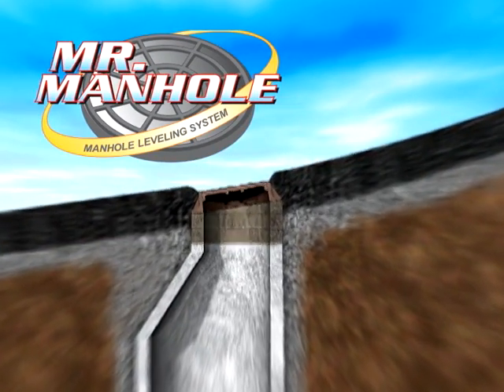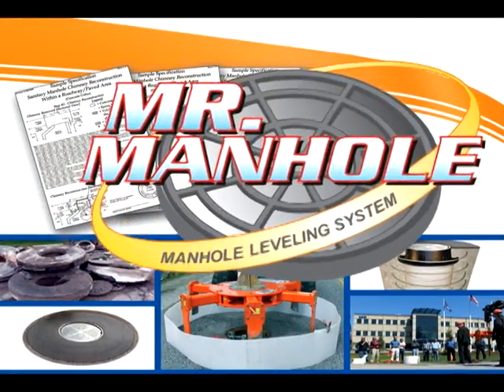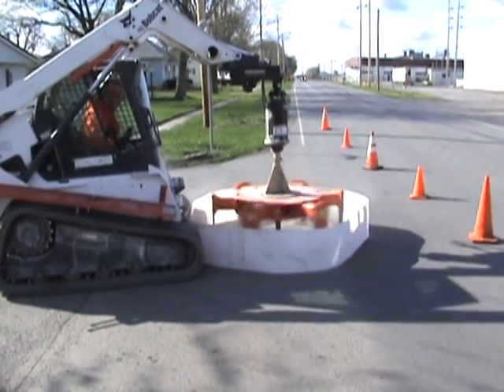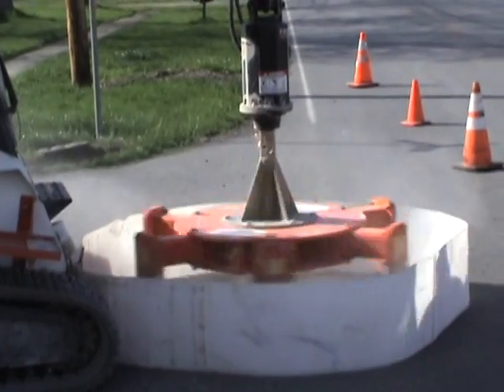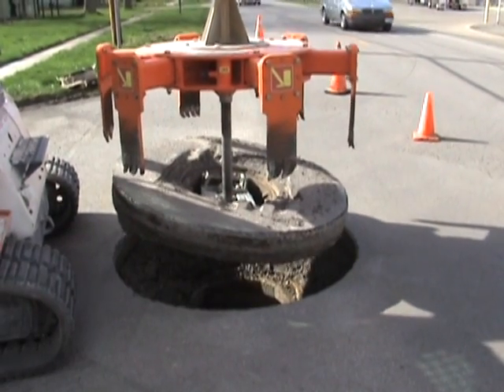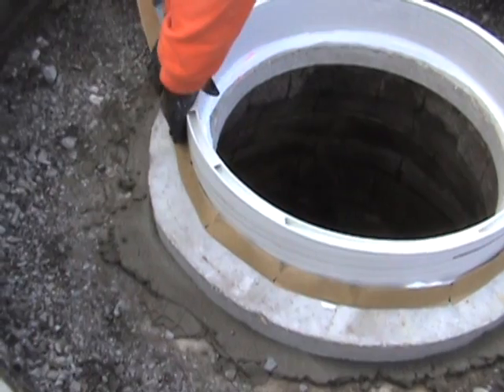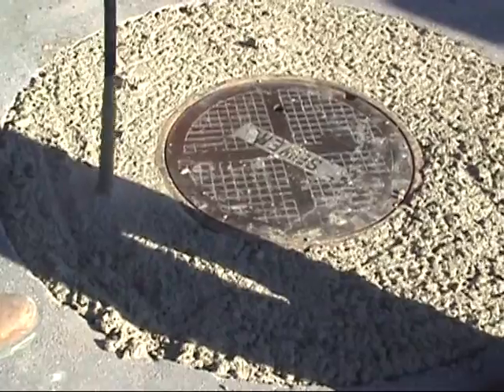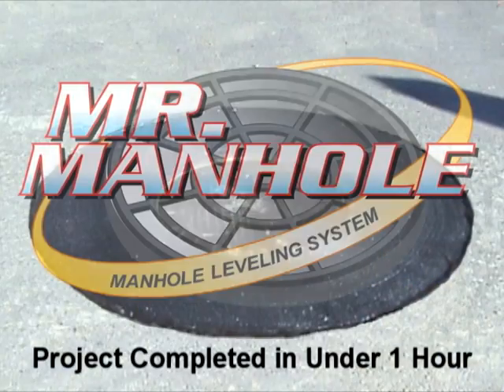What is the Mr. Manhole System?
That system can be yours today by calling your Mr. Manhole dealer or ordering online.

125 S. Canal St.